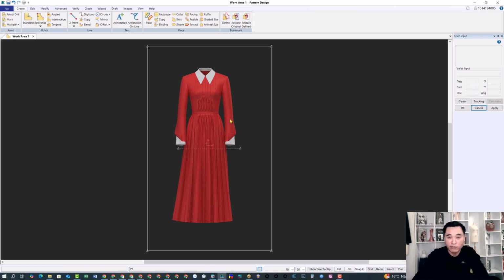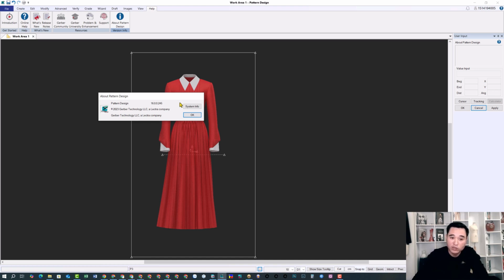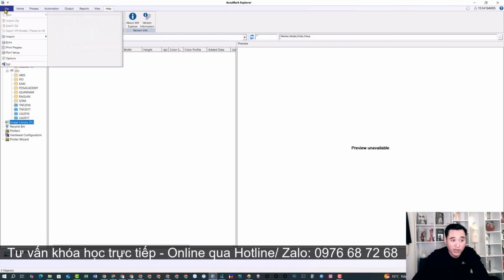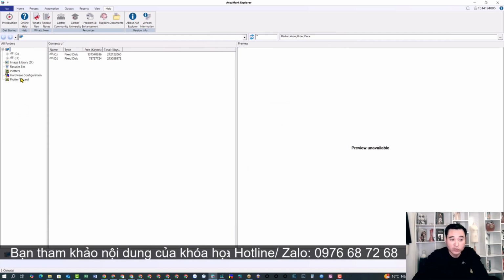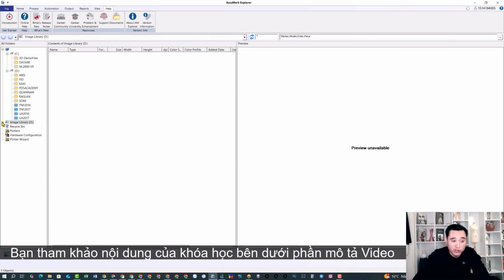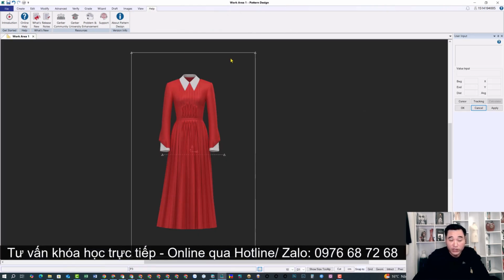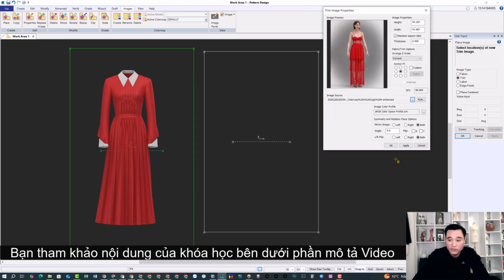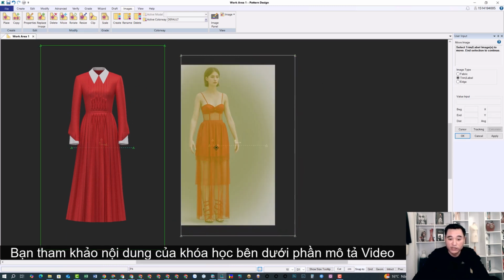How to Insert Images into Pattern Pieces in Gerber AccuMark V16 | Image Library Tutorial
Learn how to use the Image Library feature in Gerber AccuMark V16 to insert images into pattern pieces. This tutorial explains image importing, placement workflow, pattern visualization, and practical applications for fashion CAD, technical design, and apparel development.